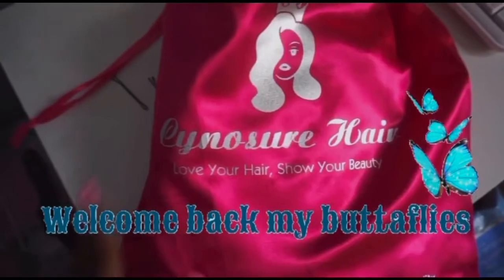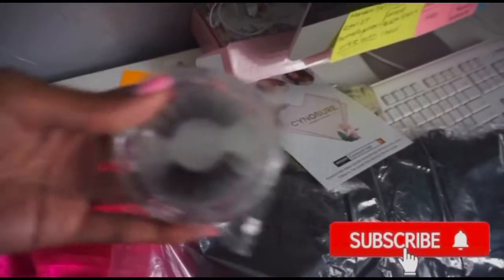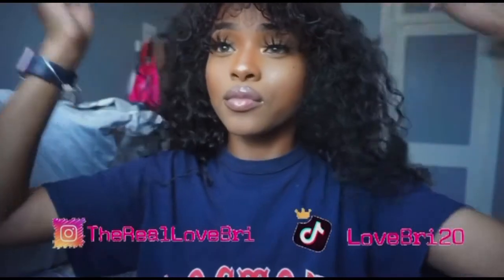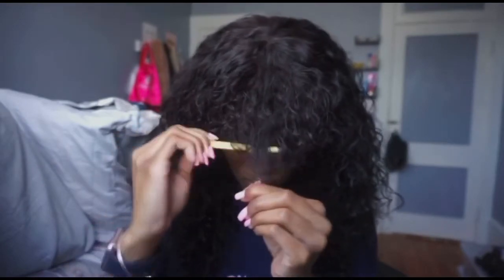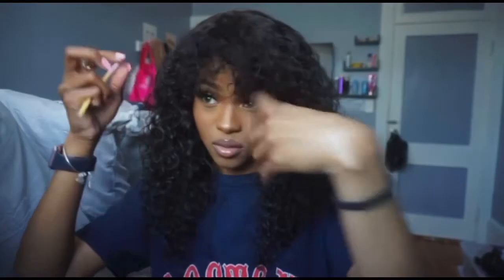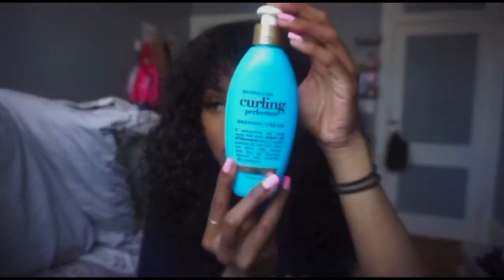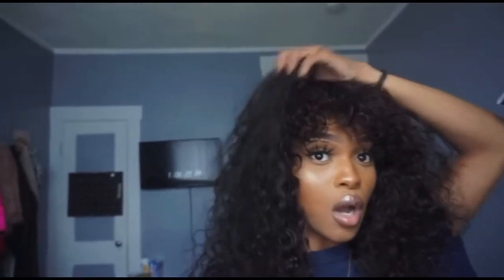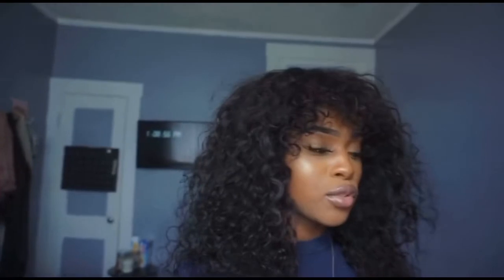CYNOSURE Hair Wig Human Hair with Bang 150% density | Lovebri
CYNOSURE Hair Lace Front Wigs Human Hair with Bangs 150% Density Glueless Water Wave Human Hair Wigs for Black Women Natural Black (16, Water Wave Wig)

Link to hair I’m wearing on video :

Personal Instagram account :

•TheRealLoveBri

Business eyelash instagram account :

•ButtaFlyEffectlashes

•thereallovebri

Cynosure hair on amazon